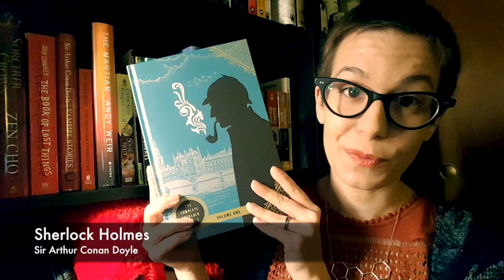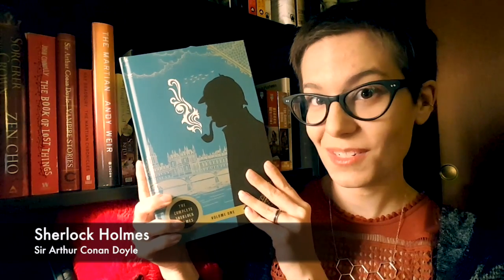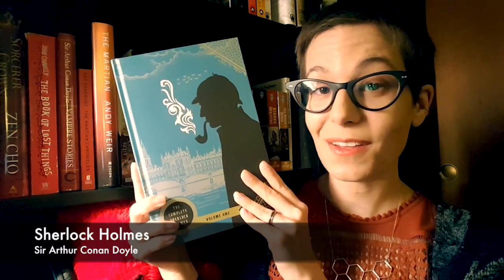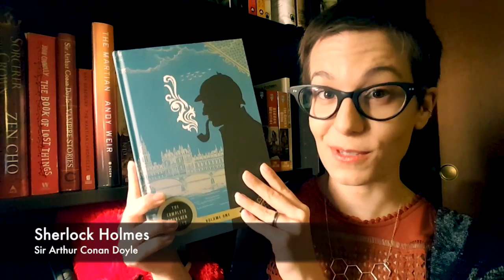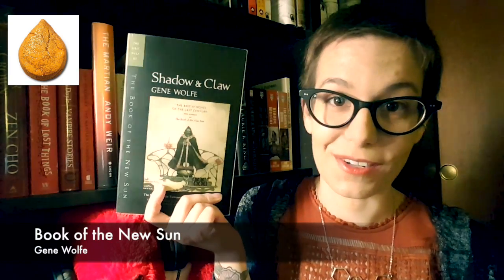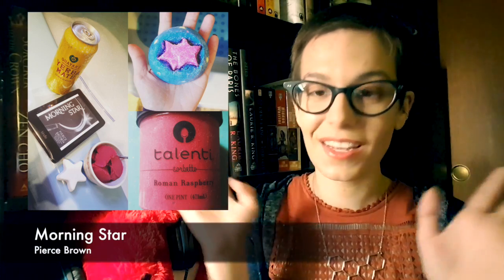Bookish Discussions | Book Baths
I *love* reading books in the bath, so I decided to ramble about this fact for my post today. :3 Also apparently the word of the day for me is "epic" because I think I said it about 20 times, haha :P

Roman Raspberry Sorbet (Talenti brand)
Golden Yerba Matte (Guayaki brand)

Pistachio Gelato (Talenti brand)
Turkish Coffee

Do any of you take book baths or have plans to? :D